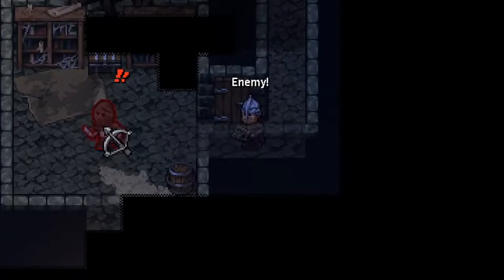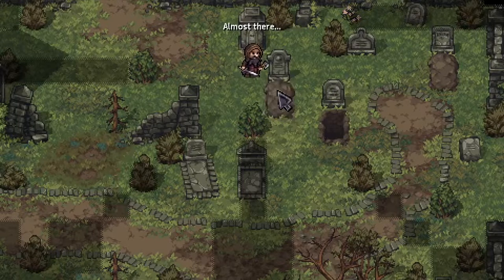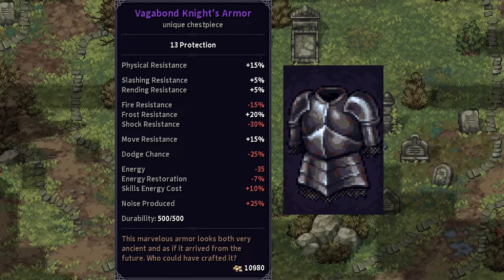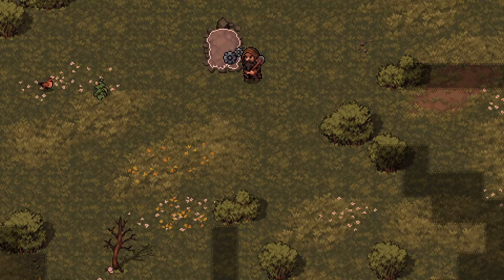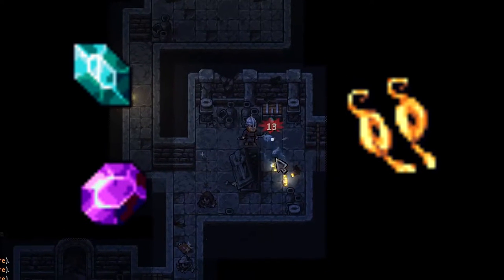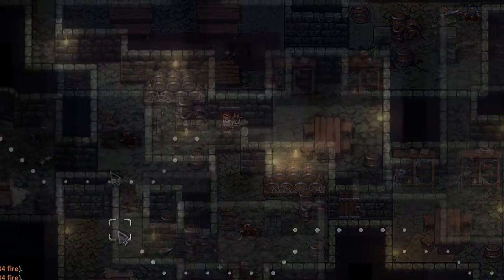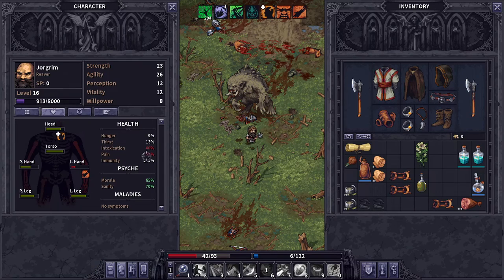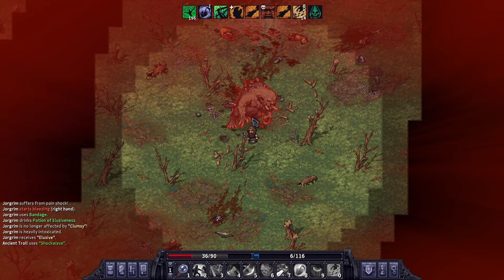Stoneshard Loot Mechanics v0.5.9.6 – How Painful is RNG?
In this video I dig into the source code of the game to discover what and where you can find special unique loot, focusing on graves, bosses, bookcases and the epic hero sarcophagus. Also, how painful the RNG (Random Number Generation) in the game is.

I downloaded the game through Steam onto my PC in Early Access. This playthrough series is starting a new run after the Bolt Thrower update, rolling as Verrem as a Full Pyromancer with War Cry. I'll be working hard to move through the available story of the game, working through quests and exploring the maps to eventually defeat the Troll. We’ll also discuss and demonstrate new updates as the developer unlocks them. If you're a fan of innovative/survival RPG’s then let's play StoneShard!

Stoneshard is a challenging turn-based RPG set in an open world. Experience the unforgiving life of a medieval mercenary: travel across the war-town kingdom, fulfill contracts, fight, mend your wounds and develop your character without any restrictions.